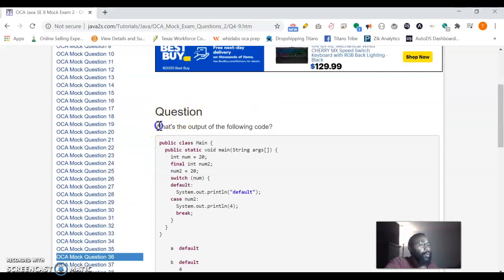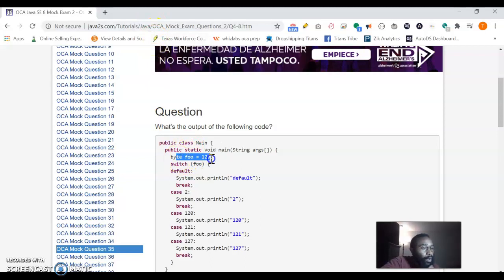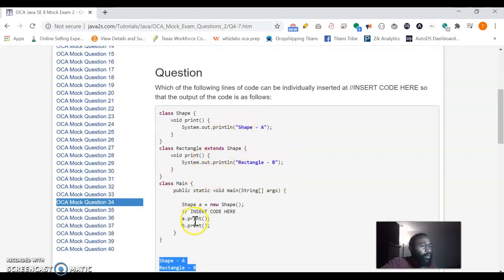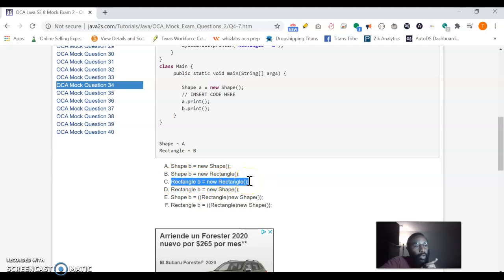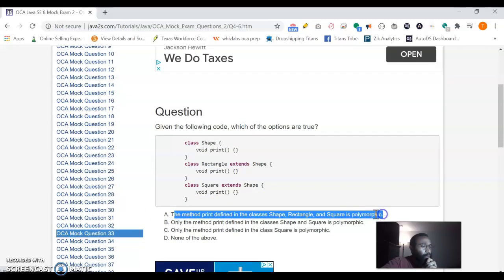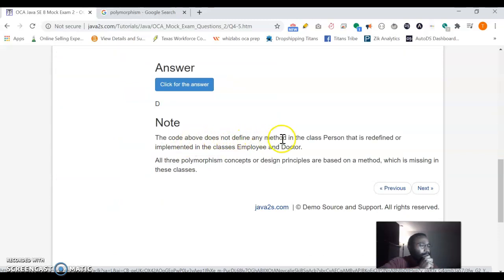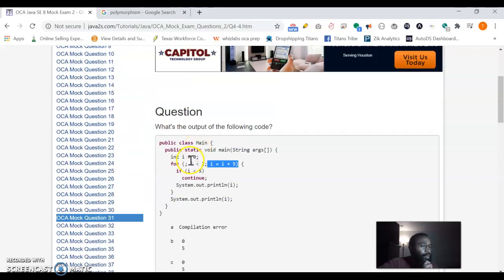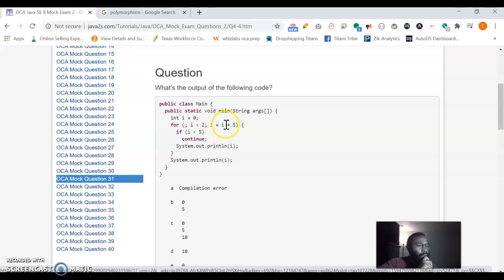Road to the OCA exam: episode 2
OCA prep